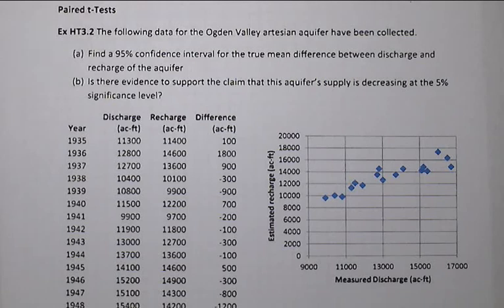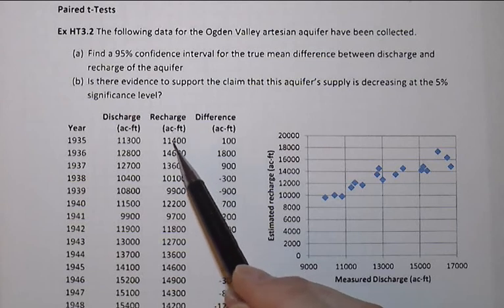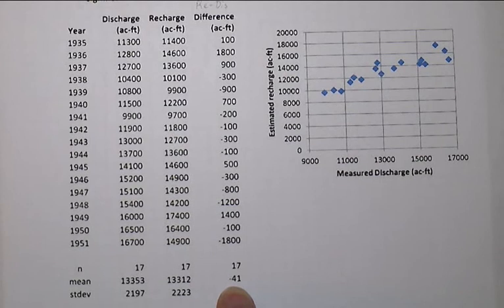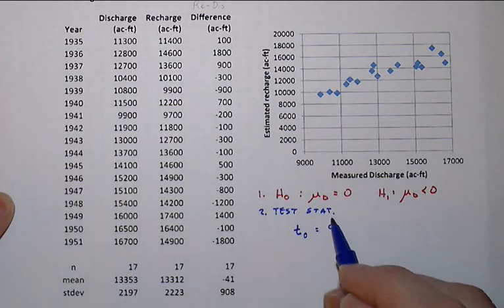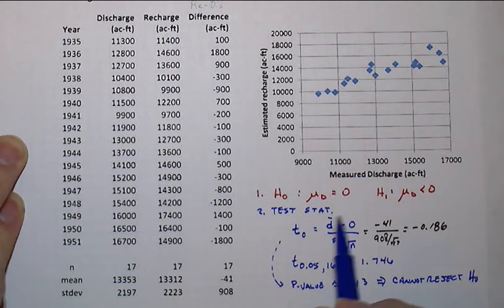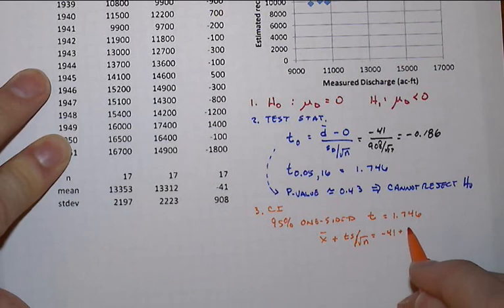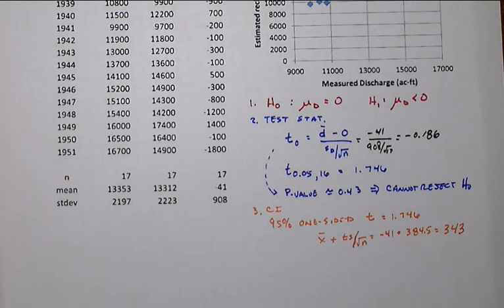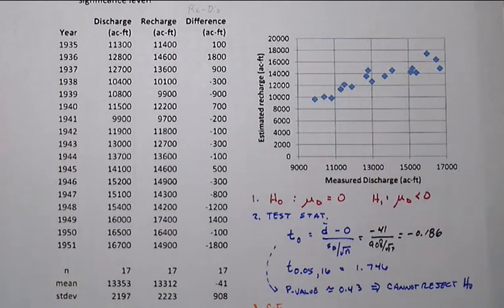NHT 3 Part 4 Paired t tests